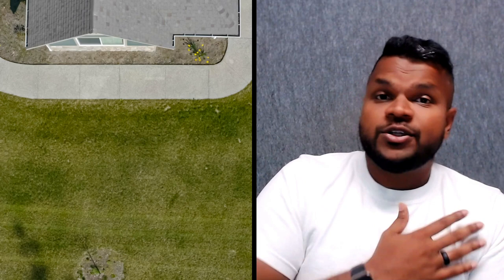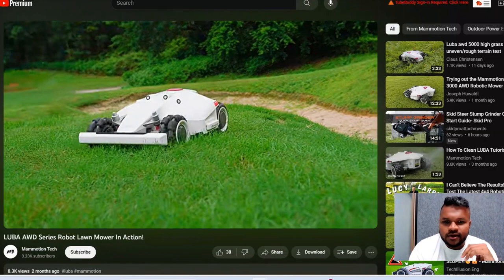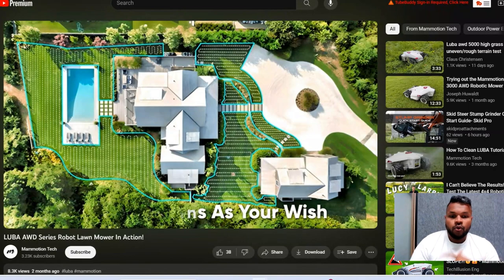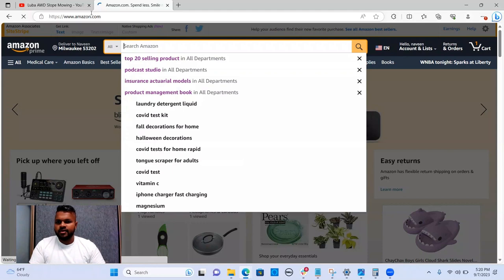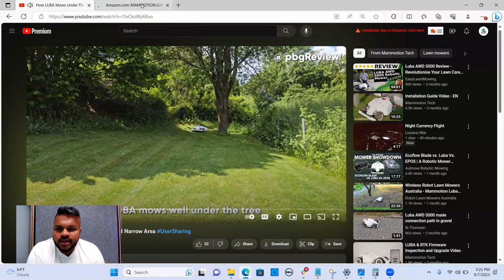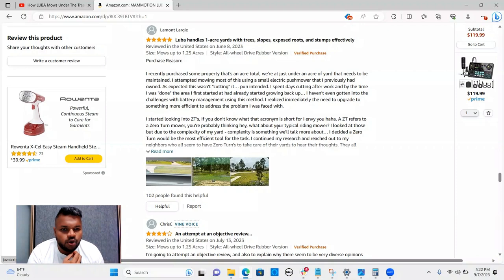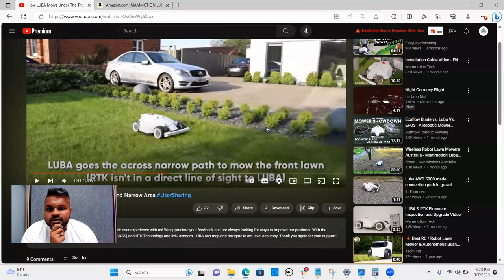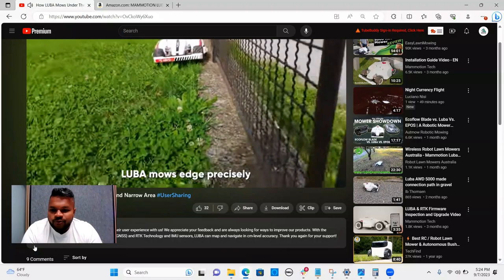Cutting unwanted grass with LUBA | Innovative Product series by DPD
Description:
🌿 Tired of the never-ending battle with your overgrown lawn? Look no further! In this video, we tackle the age-old problem of mowing lawns and introduce you to the innovative solution you've been waiting for: the MAMMOTION LUBA AWD 5000 - a game-changing No Perimeter Wire Robotic Lawn Mower designed to cover up to 1.25 acres with ease.

Join us as we put this cutting-edge technology to the test and provide you with an in-depth review of the LUBA AWD 5000. We'll explore its features, performance, and how it can simplify your lawn care routine. Say goodbye to the hassle of traditional mowers and hello to effortless, precise, and hands-free lawn maintenance.